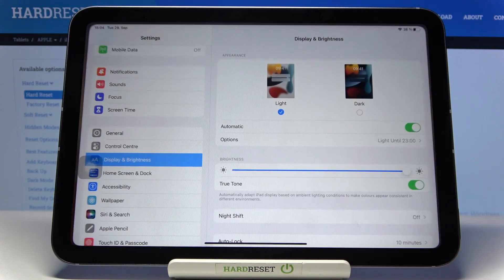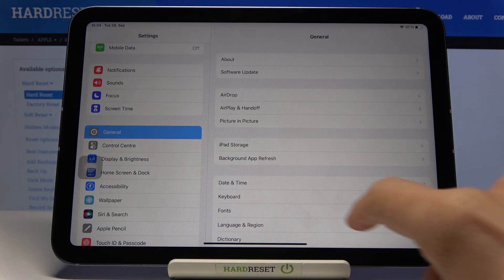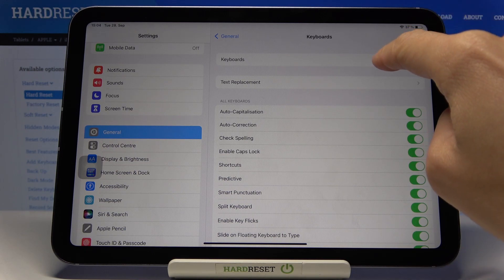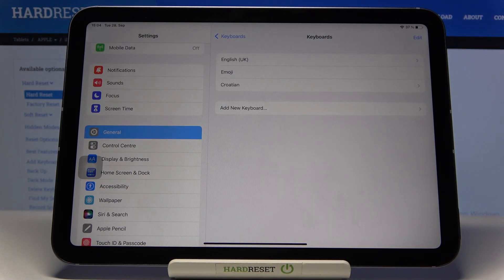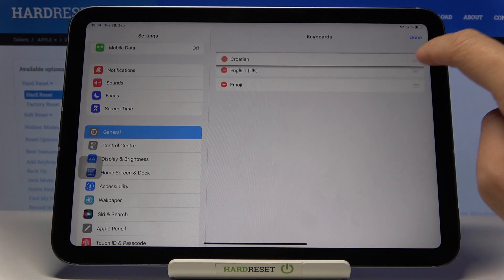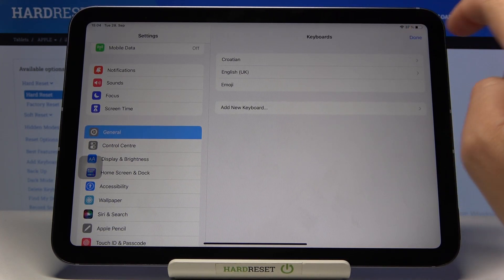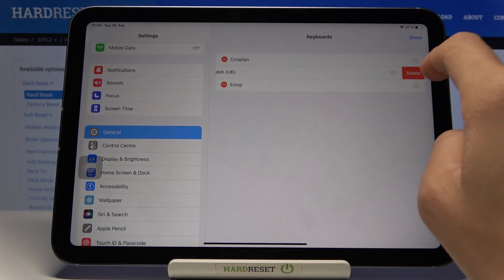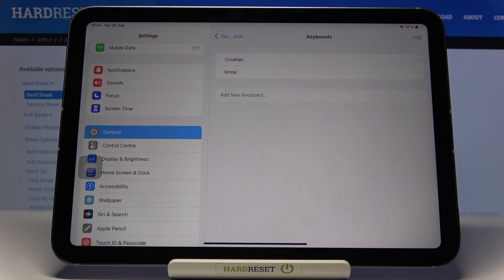How to Change Keyboard Dictionary on iPad Mini 2021 – Keyboard Settings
Find out more about iPad Mini 2021:
Would you like to change keyboard language in your iPad Mini 2021? Just open this tutorial and follow our instructions. We will show you how to enter the General Settings, and then how to open the Keyboard settings. Check what languages are available in iPad Mini 2021 and set a new keyboard language on this device. Visit our YouTube channel if you want to know more about your iPad Mini 2021.

How to reset keyboard dictionary in iPad Mini 2021? How to customize keyboard dictionary in iPad Mini 2021? How to open keyboard dictionary settings in iPad Mini 2021? How to open keyboard settings in iPad Mini 2021? How to change keyboard language in iPad Mini 2021? How to set up keyboard language in iPad Mini 2021?